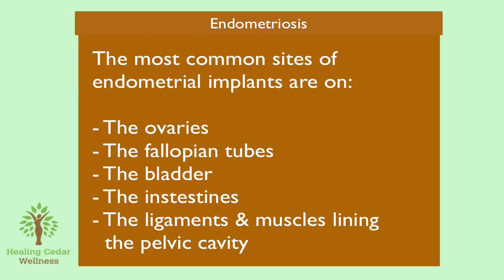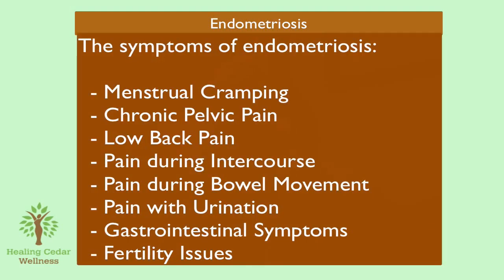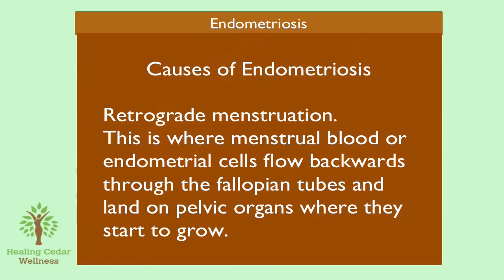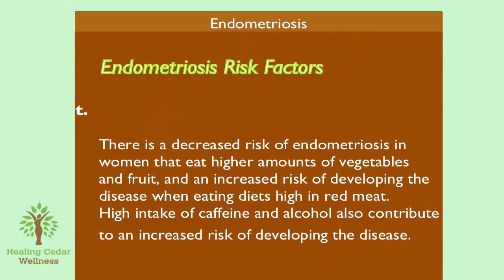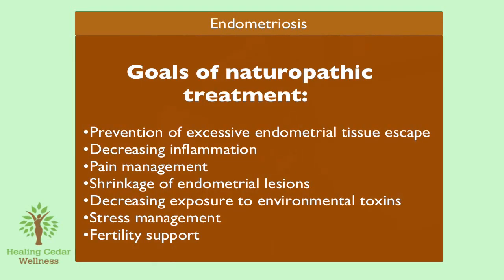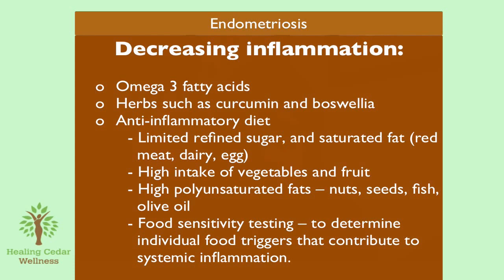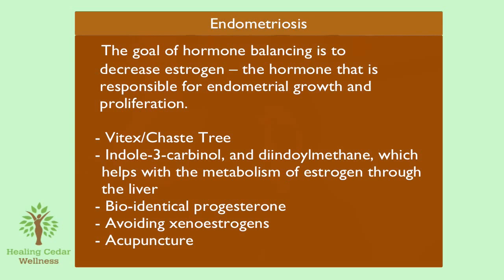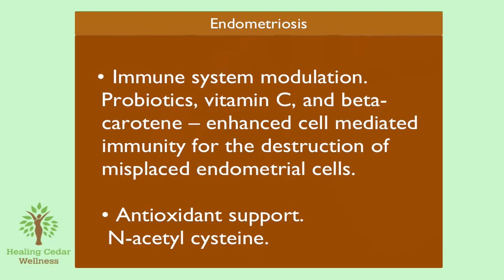The Naturopathic View on Endometriosis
A look at the causes, the symptoms, and the natural treatment options for endometriosis. By Dr. Meghan van Drimmelen, naturopathic physician at Healing Cedar Wellness